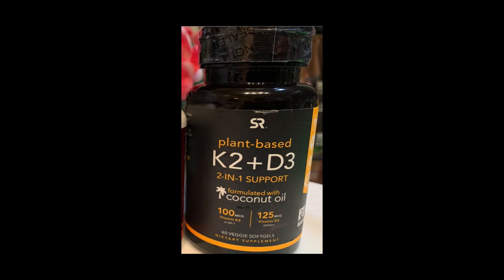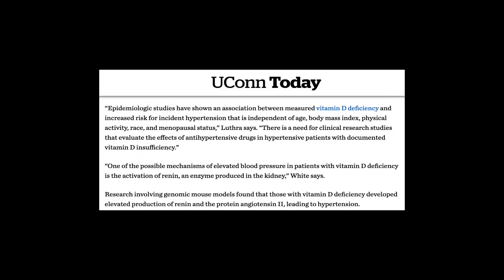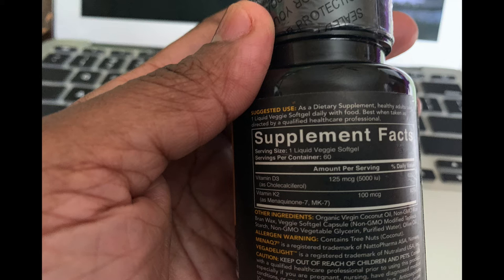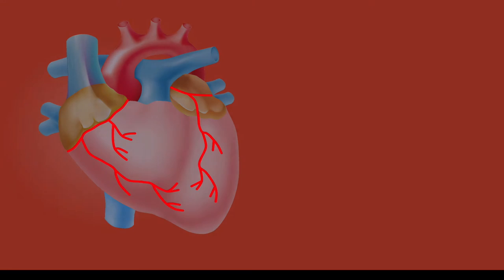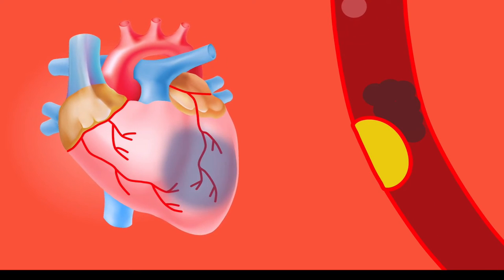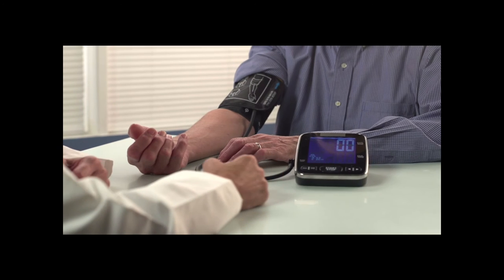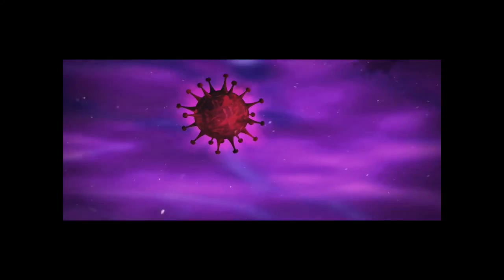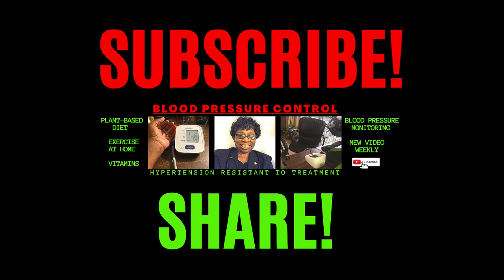Which Supplements You Should Ask Your Doctor About If You Have Hypertension?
Which Supplements You Should Ask Your Doctor About If You Have Hypertension? Vitamins & High Blood Pressure. In this video, I will tell you exactly what you need to know about vitamins and high blood pressure, based on research. You may want to consider this information to control your high blood pressure. Stick around to the end for a sample of studies that support this recommendation.

Supplements link: https: //amzn.to/3oDVIPu
Lower blood pressure naturally with this breathing device: https: //amzn.to/2GJQtwy
Best blood pressure monitor